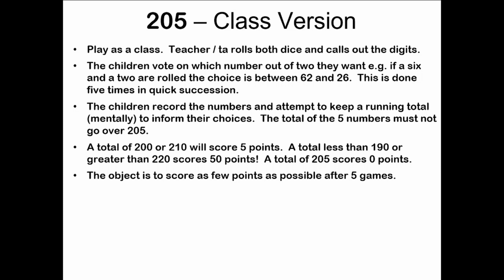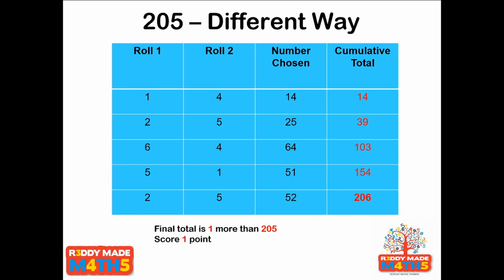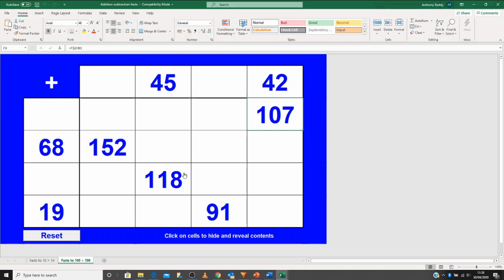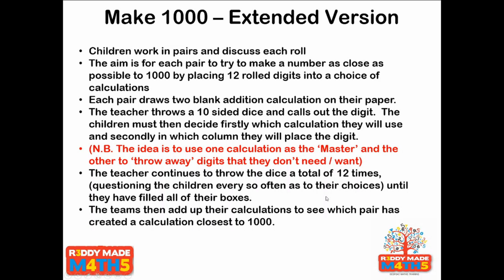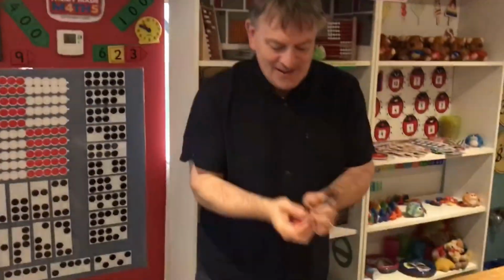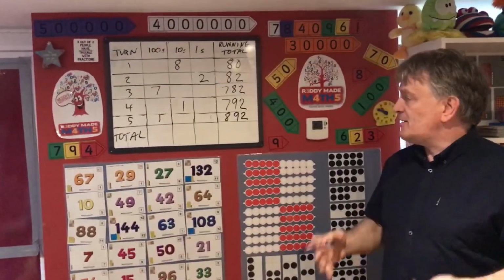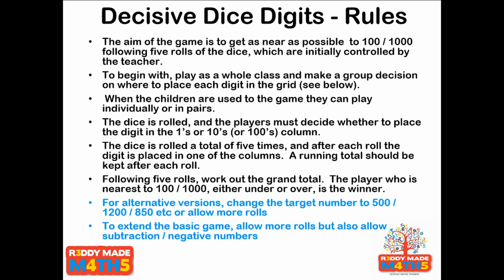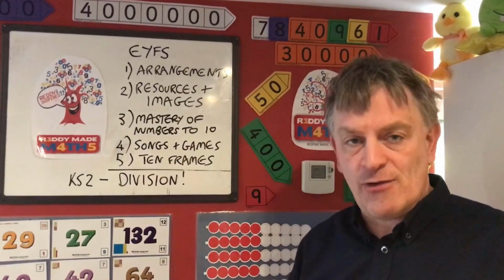Reddy Made Maths You Tube Training - Mental Maths Day 10 - Addition Games In KS2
Reddy Made Maths Teaching Assistant (& Teacher) Training
Mental Mathematics - Day 10 - Part 2

Addition Number Games - Part 2 - KS2  Dice & ICT Games

This is the tenth video in the series aimed at developing a whole range of mental addition strategies.  This video presents a series of fun games (using ICT, dice and digit cards) that children (& adults) in KS2 can play to help them become more confident in their addition skills.